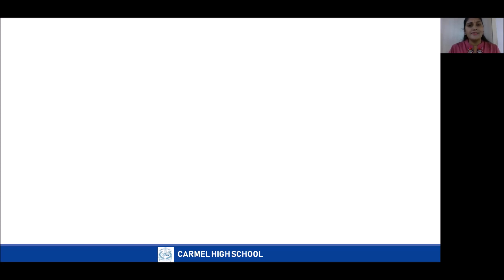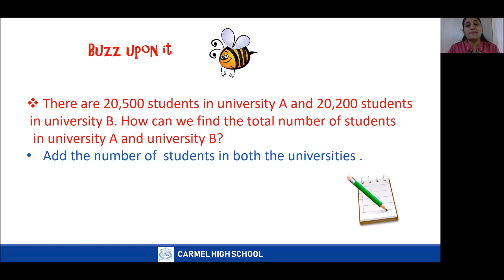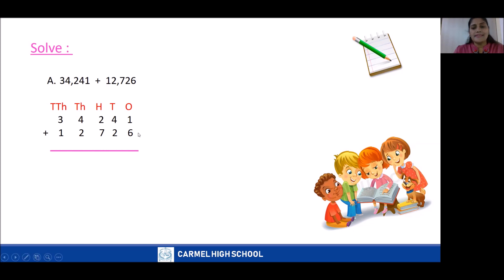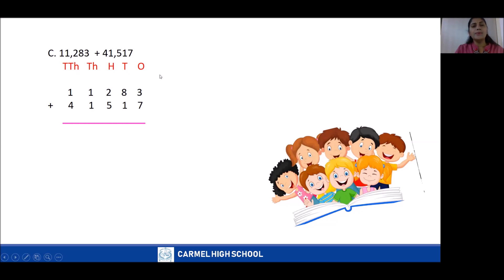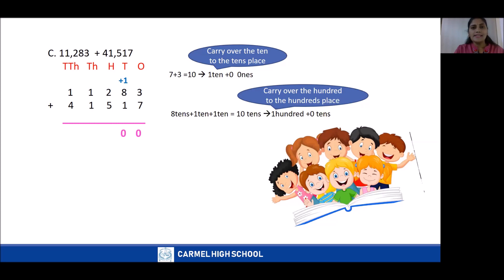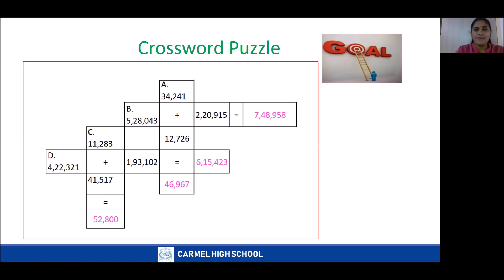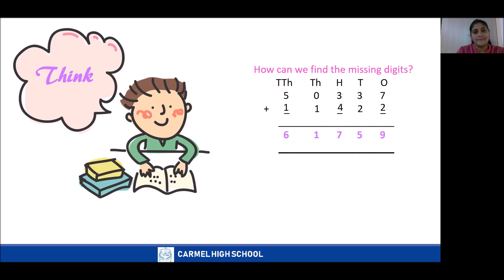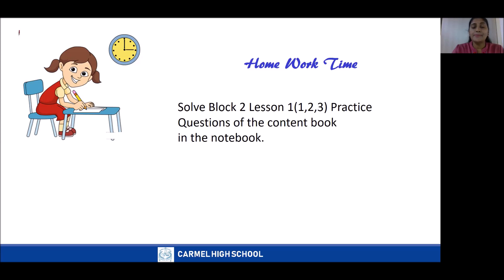MATH-ADDING NUMBERS | 1SEPTEMBER2020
Class by Mrs.Hema Girish